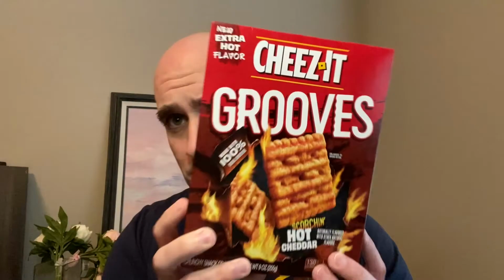Flax on Snax, Episode 16: Spicy Snack Roundup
Bit of a longer one this time, as I take a deep dive into a different kind of "Fiery Five" - five different new (or relatively new) spicy snacks.  Do they bring the heat?  How much?  And do they bring the flavor?  Watch and find out!

Snacks reviewed:
1. Cheez-It Grooves Scorchin' Hot Cheddar
2. Pringles Scorchin' Chili and Lime
3. Lay's Kettle Cooked Flamin' Hot Limon
4. Kettle Brand Chips Habanero Lime
5. Blue Diamond Xtremes Ghost Pepper Almonds